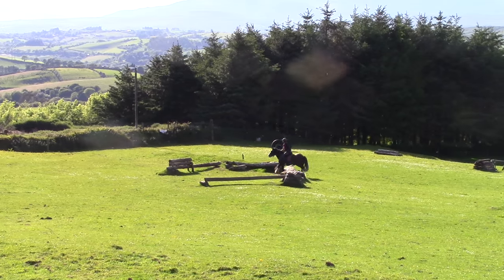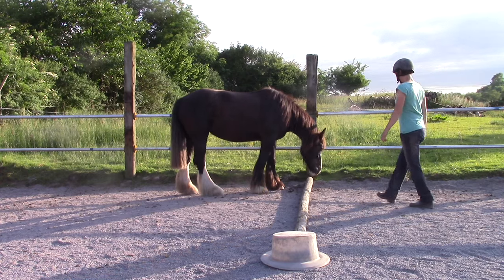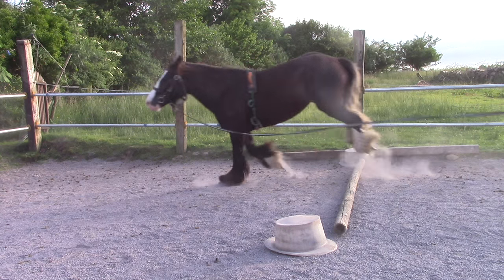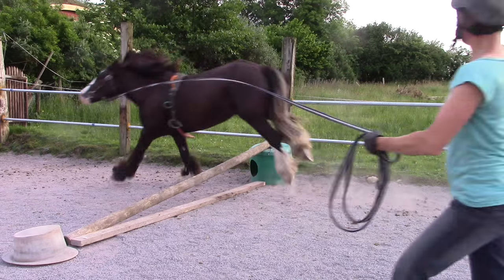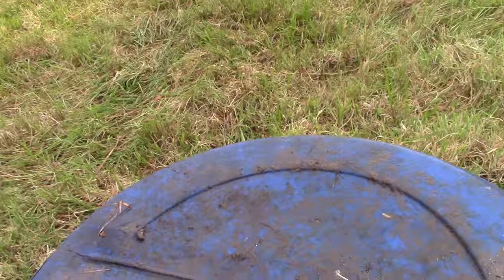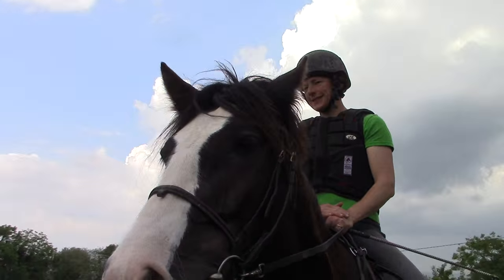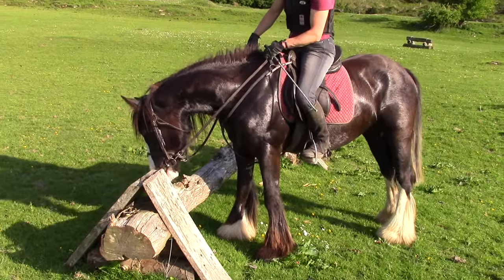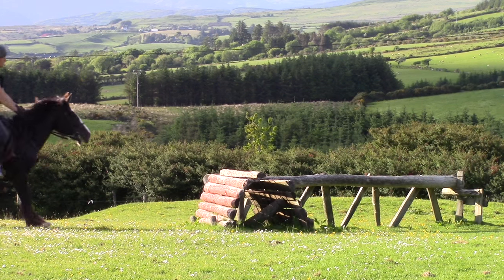How To Train Your Horse To Jump Over Things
This is the way I do it anyway. Be careful, and remember not all horses want to jump and not all horses are as well-behaved and safe as Flora is. Again, this is not a video about you learning to jump - this is about teaching your horse to jump. Very different things. Stay safe!

Flora is an Irish Cob. She was born here on our place in Ireland and has never had a bad experience. I have worked with her most days since then and she trusts me completely. How lucky I am to have a confident, fun-loving horse.